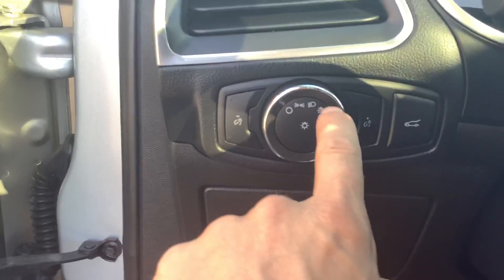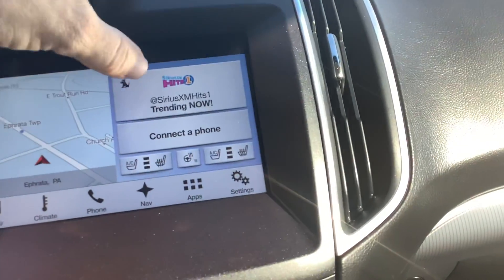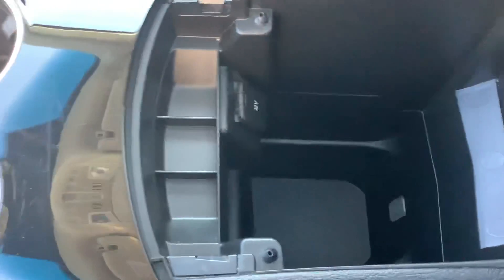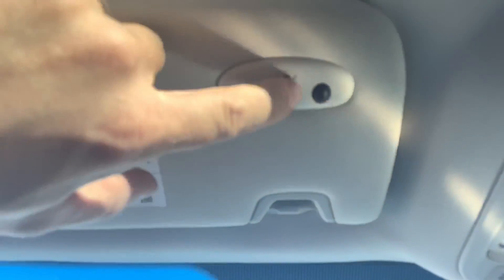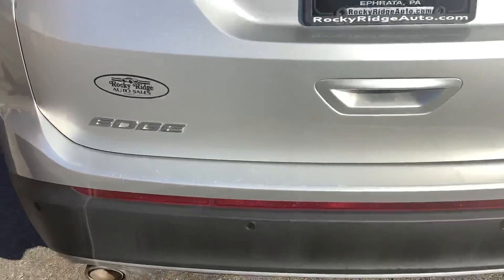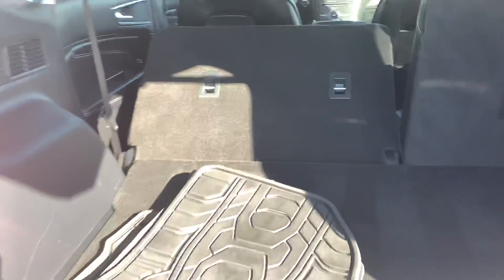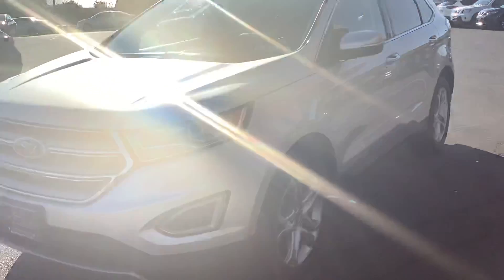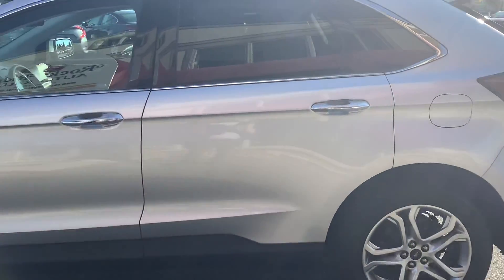2016 Ford Edge Titanium Awd Navigation. St12040